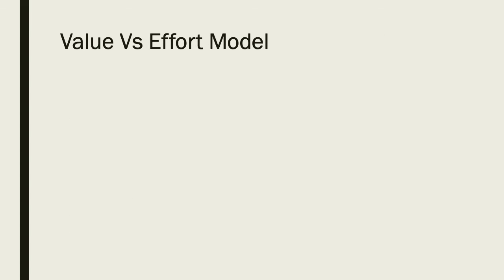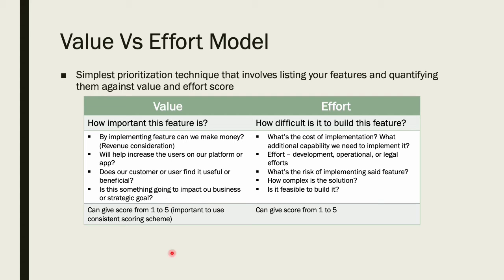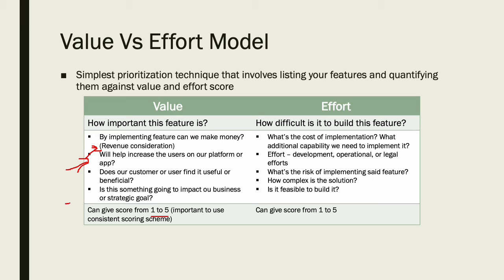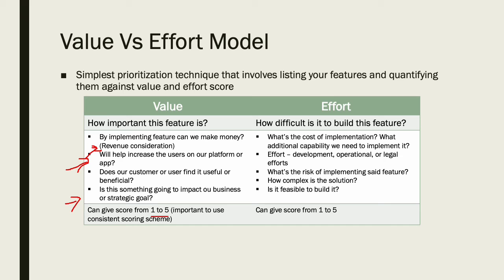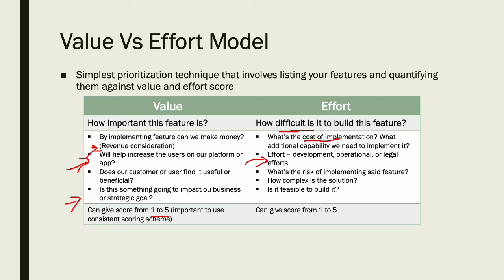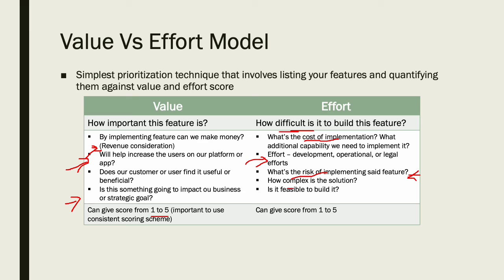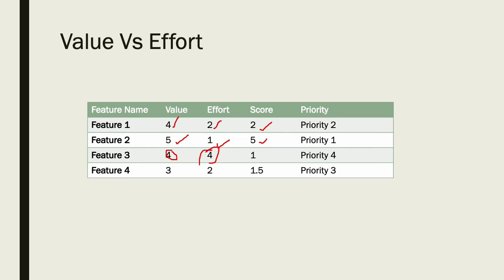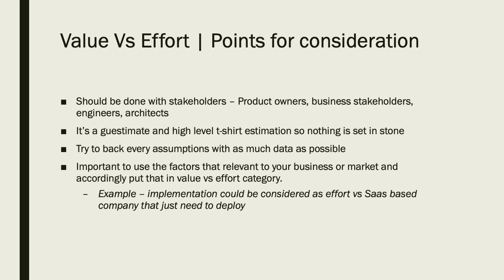Prioritization Framework | Value Vs Effort Model | Part 4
Top Prioritization Framework every product manager should know...

The MoSCoW Method
RICE
KANO
Value Vs Effort
Story Mapping
Opportunity Scoring
Product Tree
Cost of Delay
Buy a feature